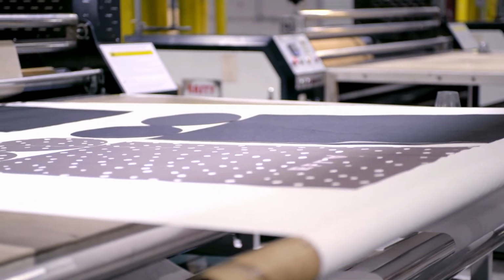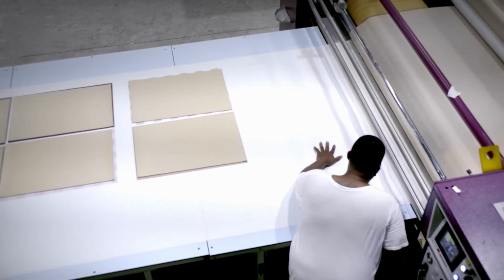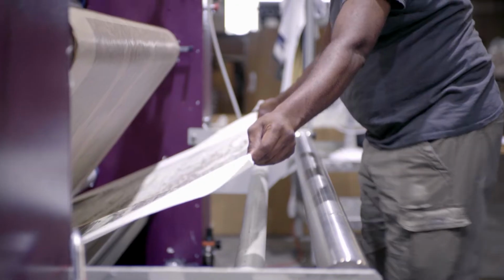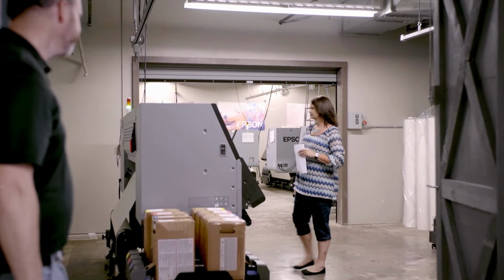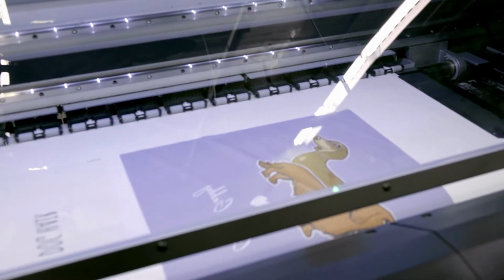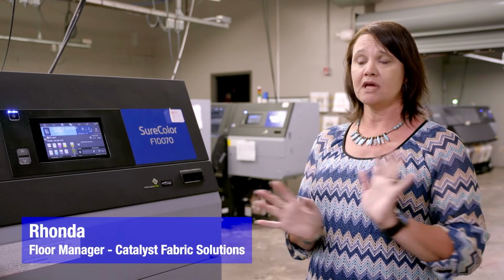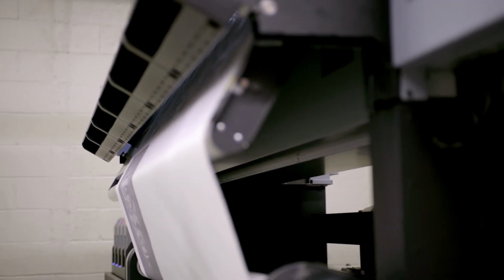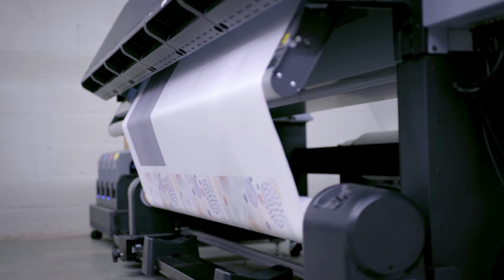Epson Dye-Sub Printer | Catalyst SureColor F10070 Testimonial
When Catalyst Fabric Solutions needed technologically advanced high production dye-sublimation printers for their demanding online business, they turned to the Epson SureColor F10070. Affordable, unbelievably fast and versatile, its consistently stunning color quality is everything they needed and more.